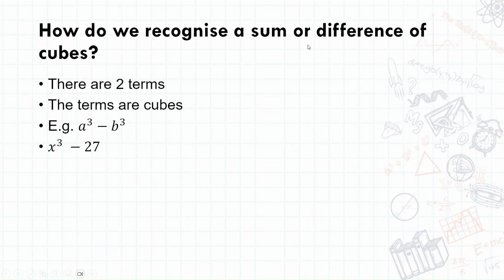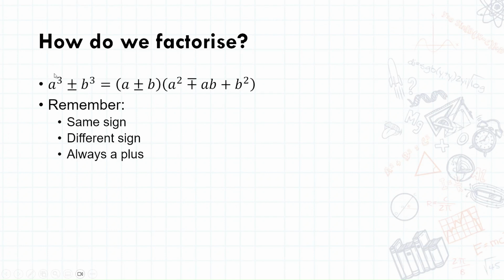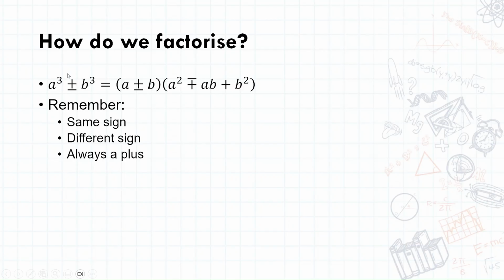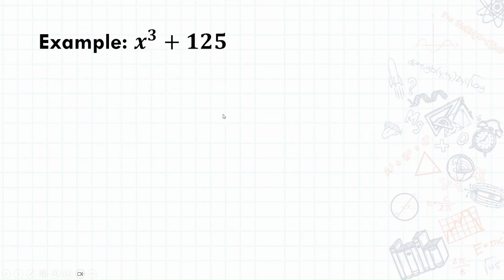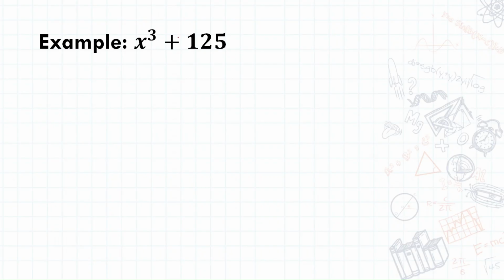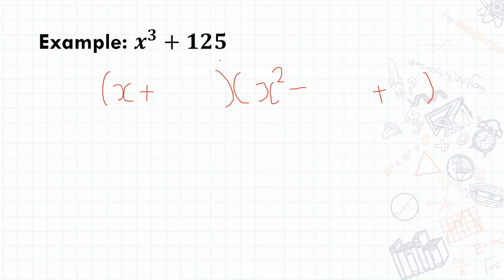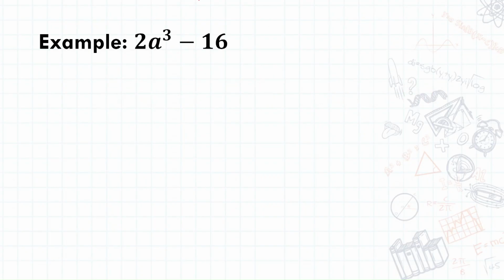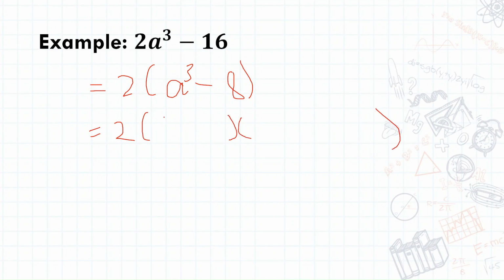Factorisation: The Sum and Difference of Cubes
This video shows you how to factorise the sum or difference of of two cubes.